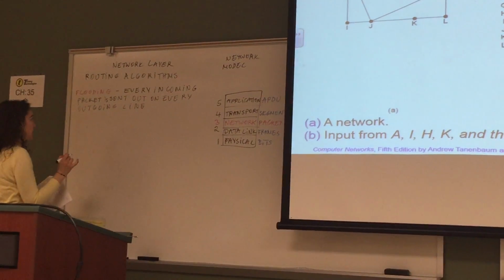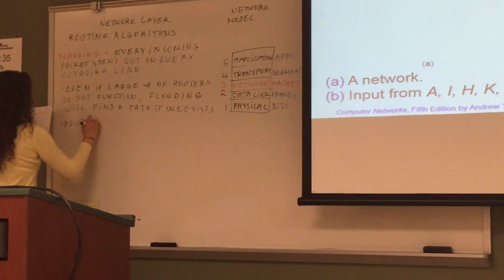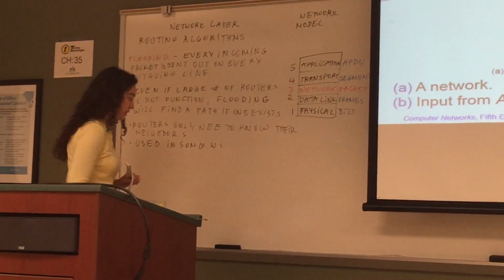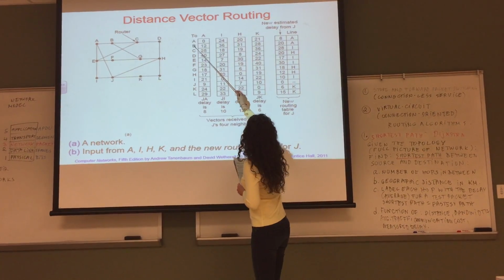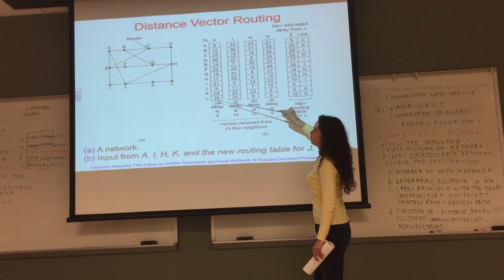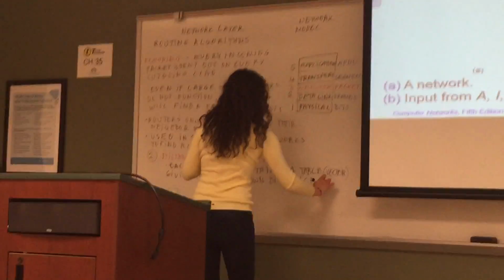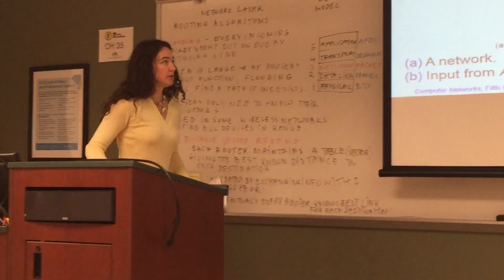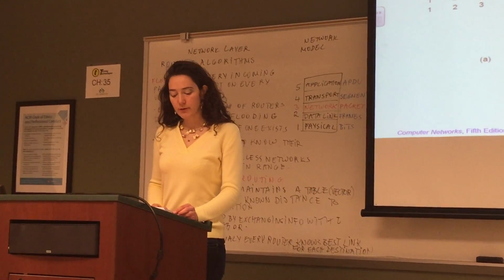Ch5.1 5.2 06Routing Algorithms Flooding Distance Vector